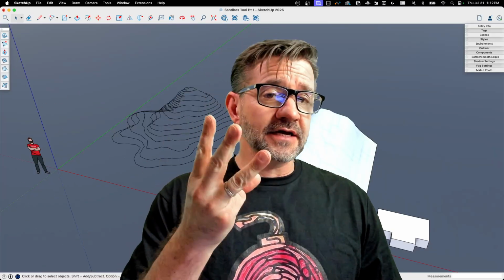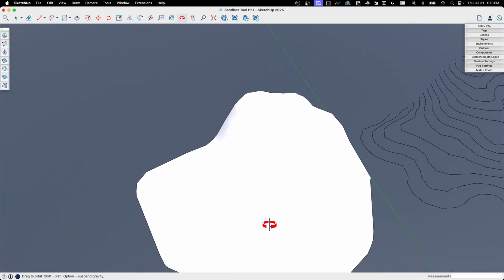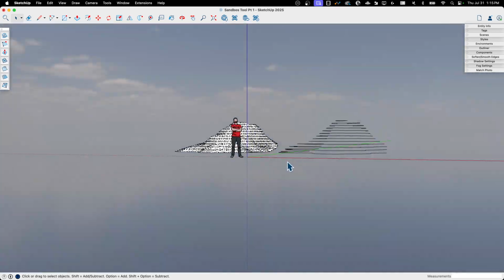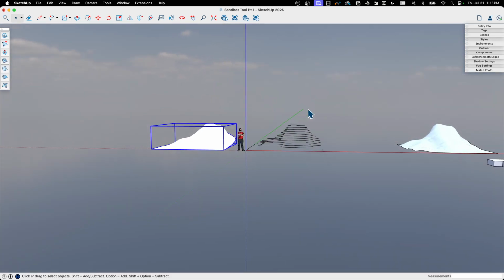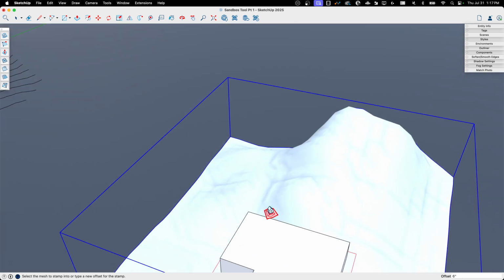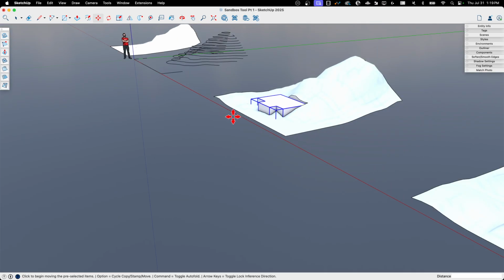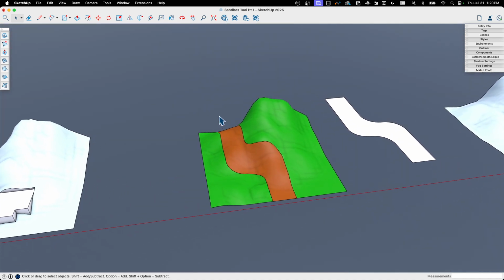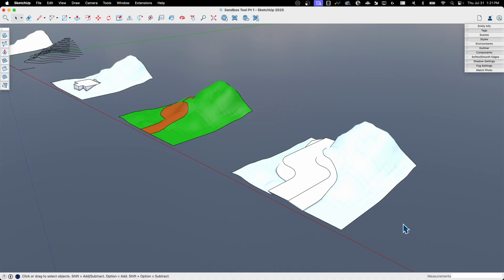Sandbox Tools 2: Smoove's Revenge!!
Weel, we saw the first few commands of Sandbox Tools alst time, now for the finishers! Follow along as Aaron shows how From Contours, Drape, and Stamp work and how you might use them in your own SketchUp workflow!